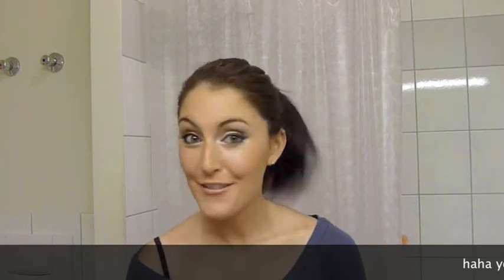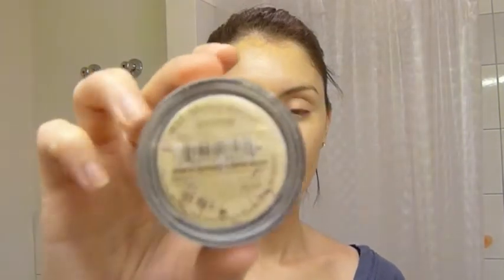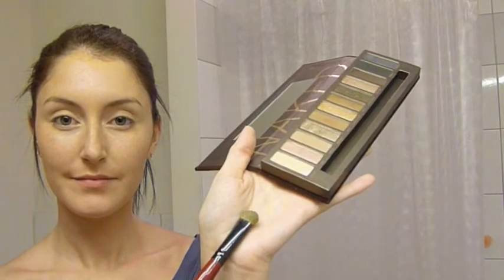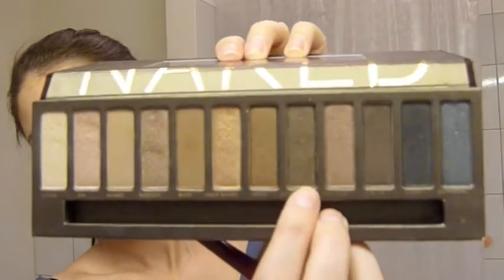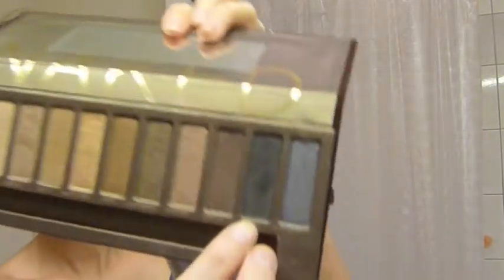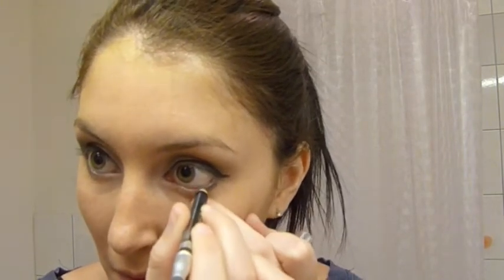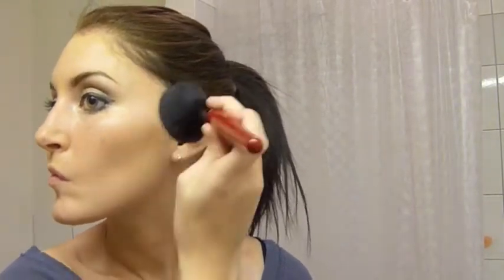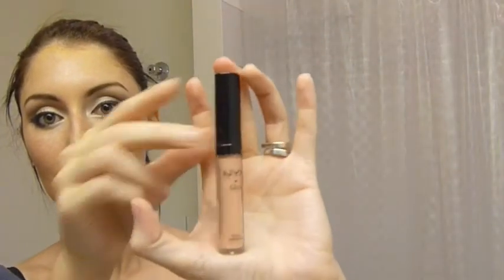MY everyday look!